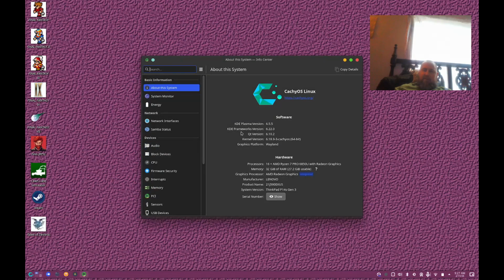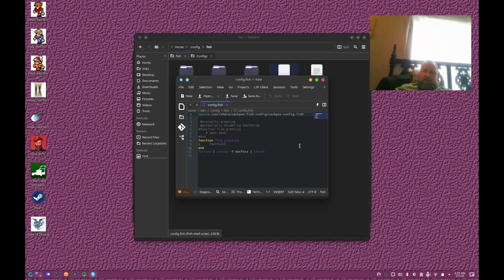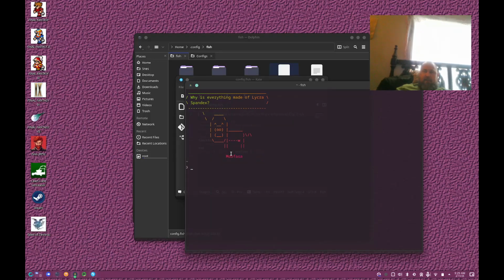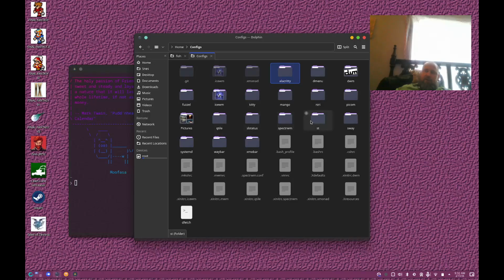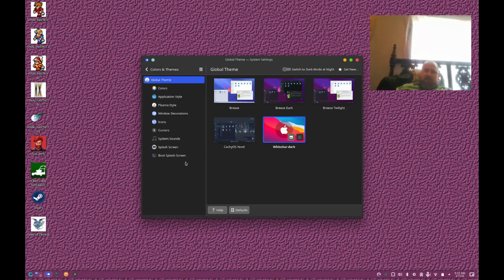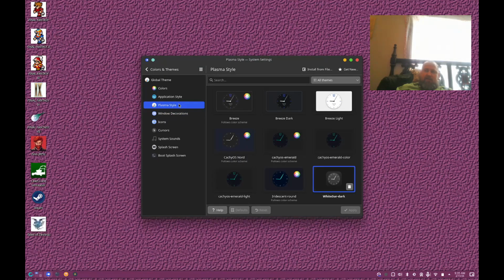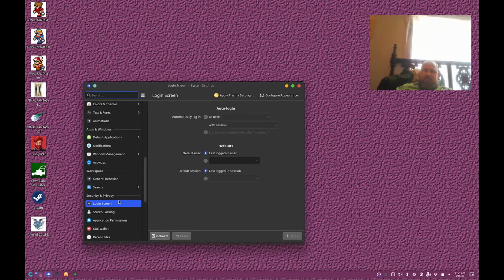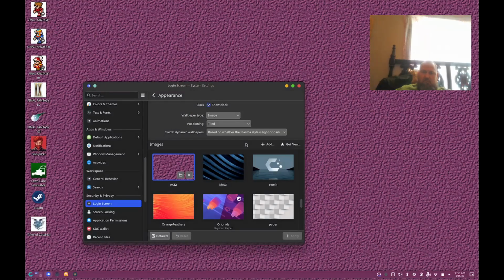Moved To Cachy OS And Today Is My Birthday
Just an update video and a little kde for you. I need a 2nd laptop that is my birthday wish lol